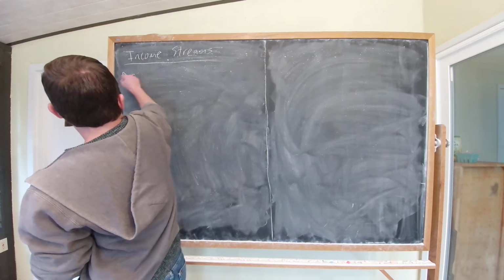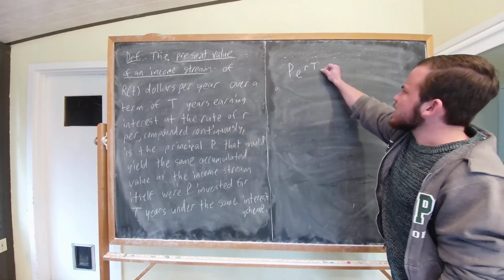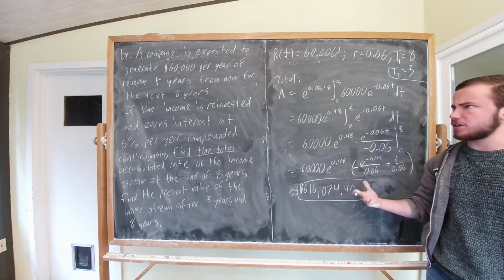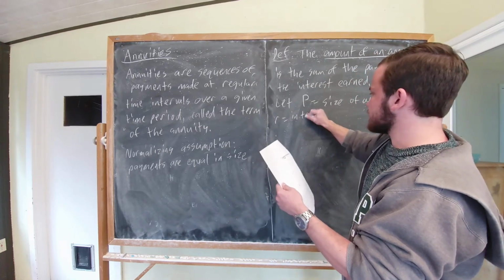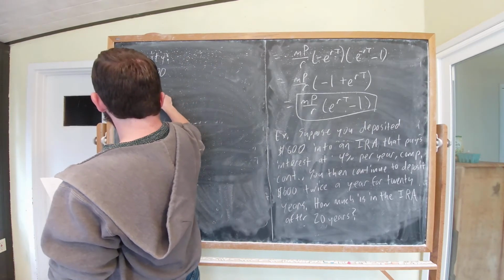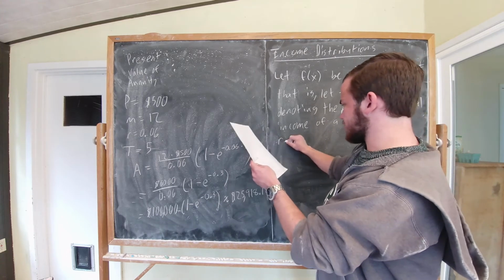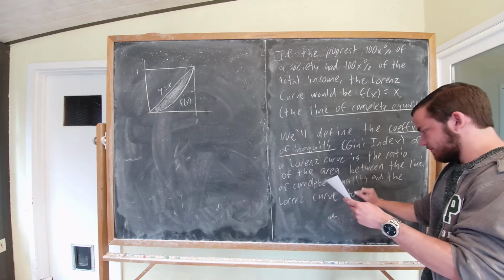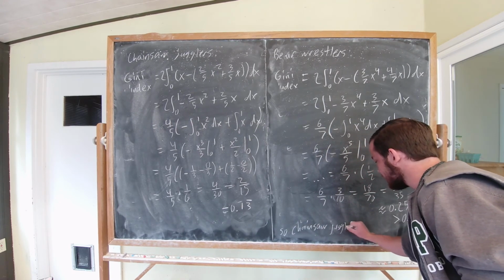Section 6.7 - Applications of the Definite Integral to Business and Economics, Pt. 2